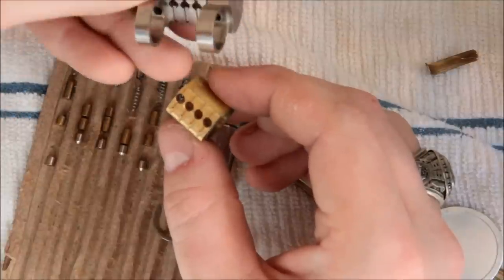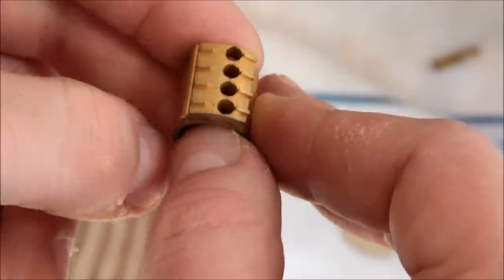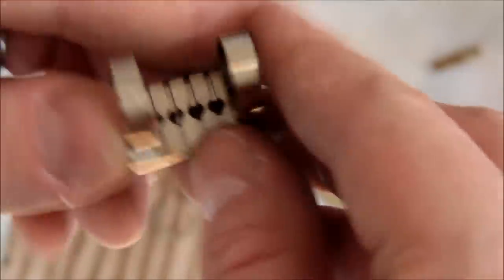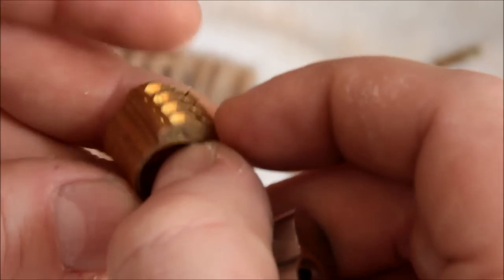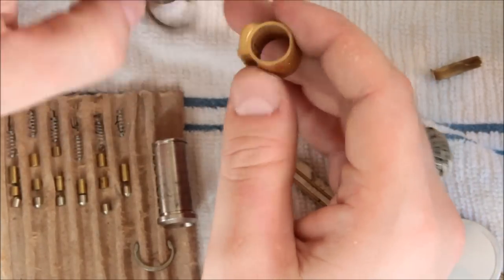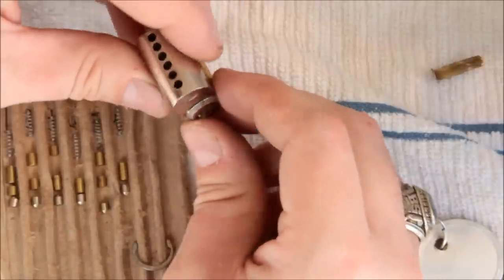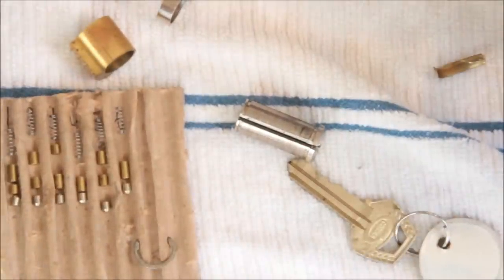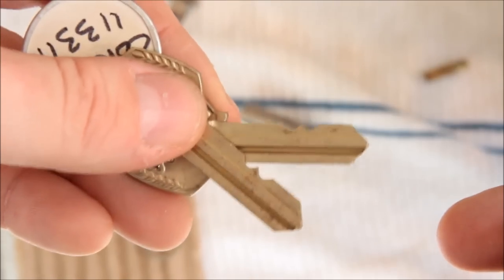(140) Corbin LFIC: Gutted -- Corbin Master Ring, version 2.0? (3 of 3)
Having picked the lock to operating and control, I really wanted to see what was going on inside.

In short: the i-core retaining mechanism in this lock reminds me of the old Corbin Master Ring cylinders. Pretty cool.